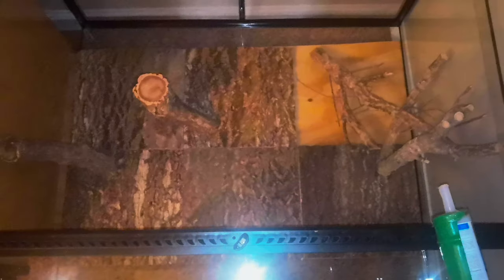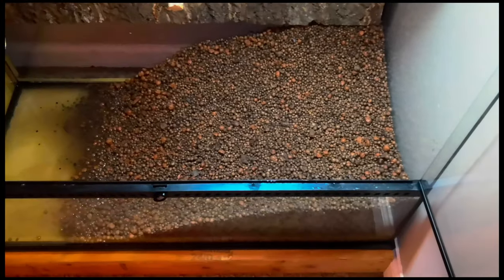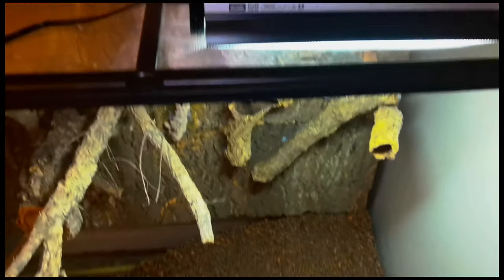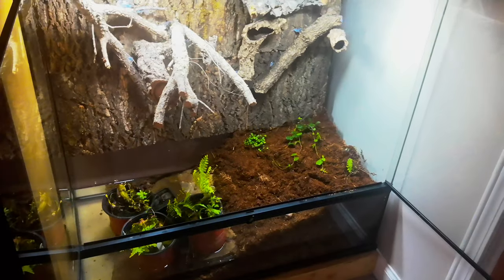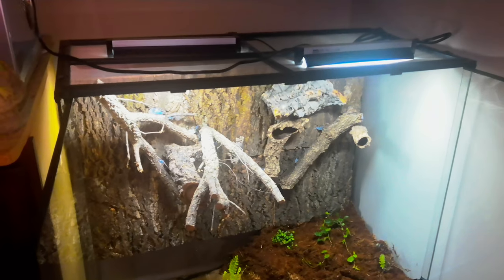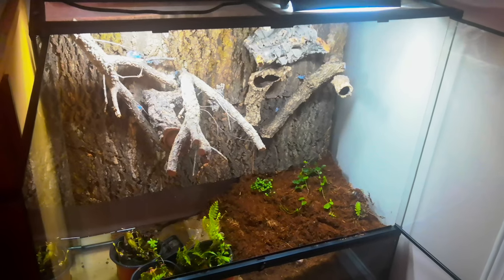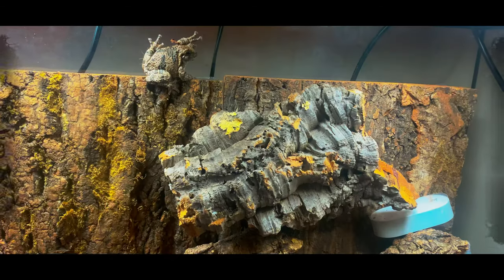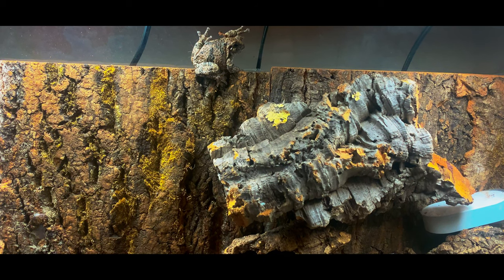Gray Tree Frog Enclosure Build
In This episode, we explore the gray tree frog enclosure construction. Many accessories are available at Josh's Frogs and Amazon.

Links:
Arcadia Shade Dweller

ZooMed Background

Govee Gateway Thermometer and Hygrometer

Misting System